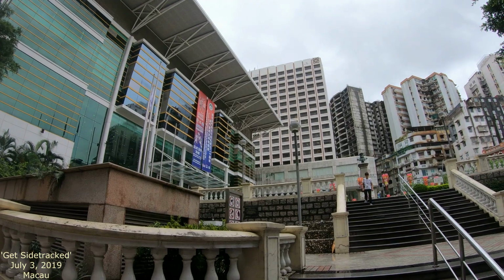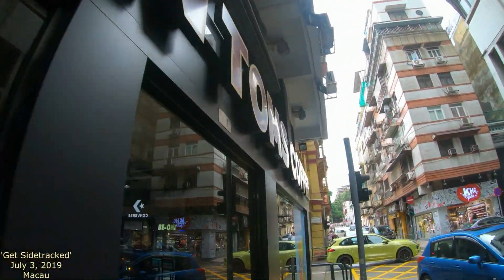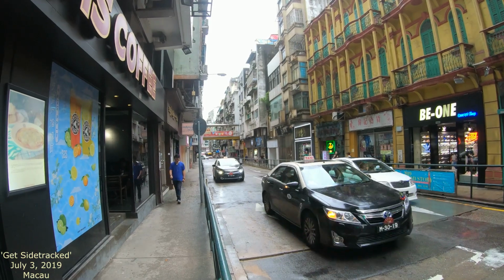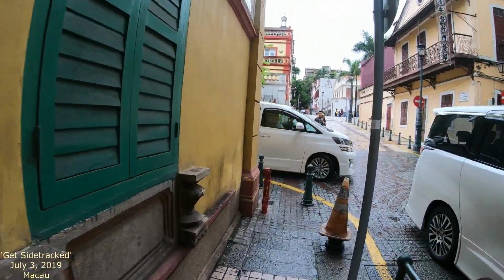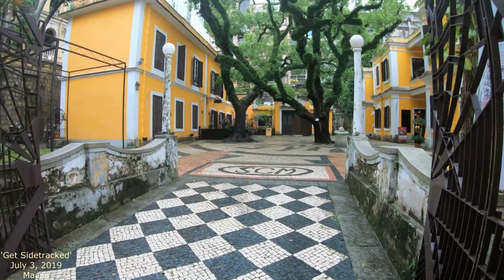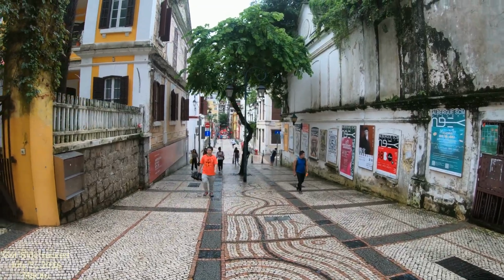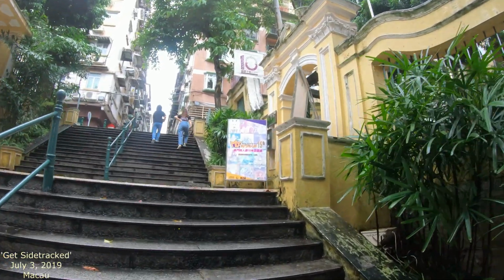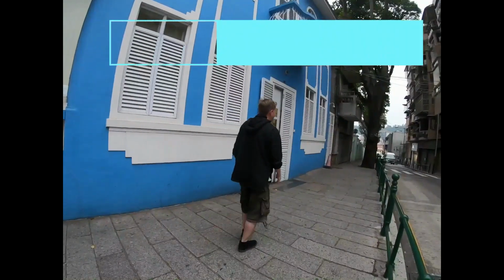[4K] Cool Macau: A Slice of the City (2019)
Walking around Macau with a GoPro7 Camera...